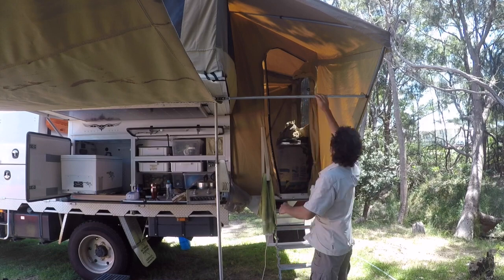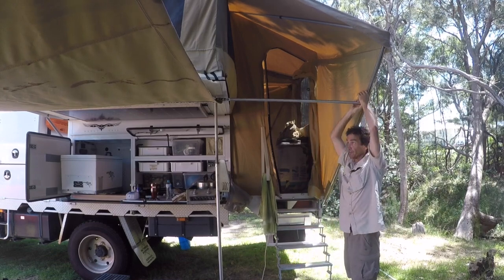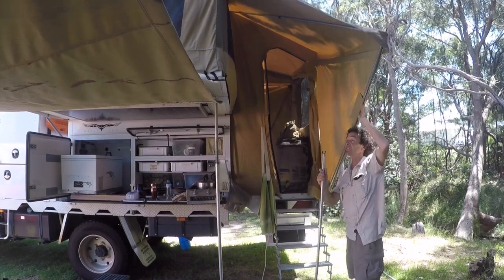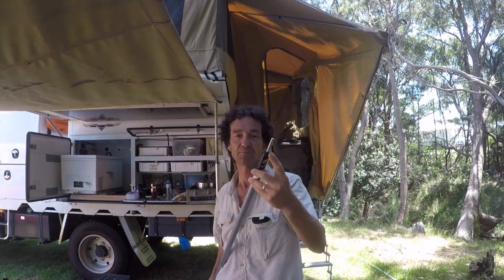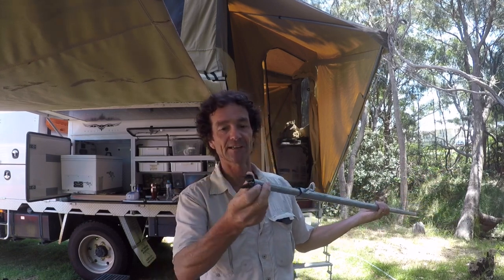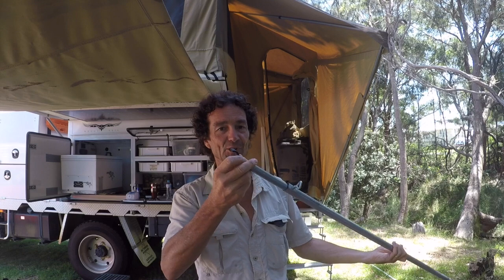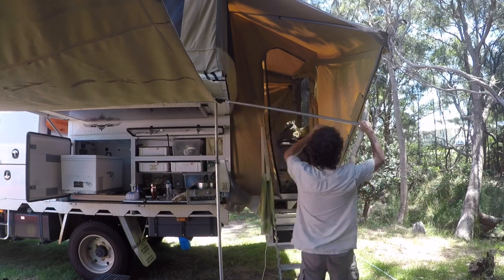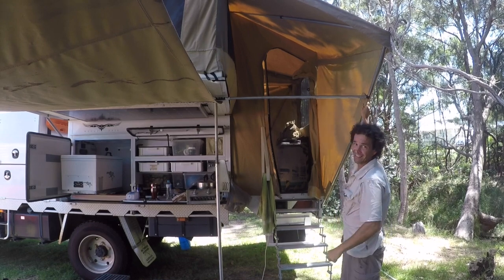Wedgetail Camper Brace Pole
We added a brace pole to the doorway awning on our Wedgetail Camper. This stops the awning from blowing in during strong winds. The brace is a simple tent pole, slightly modified, as you'll see in the video.